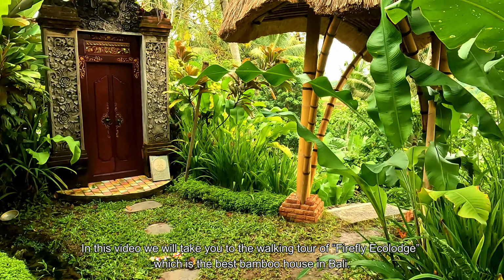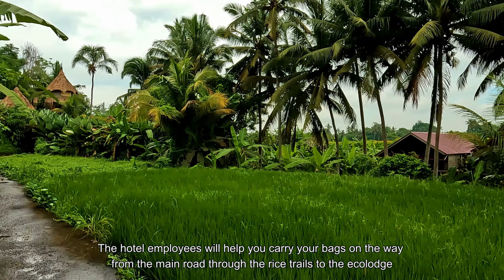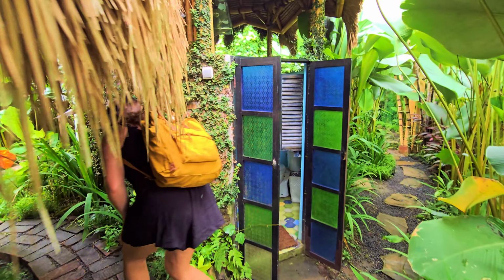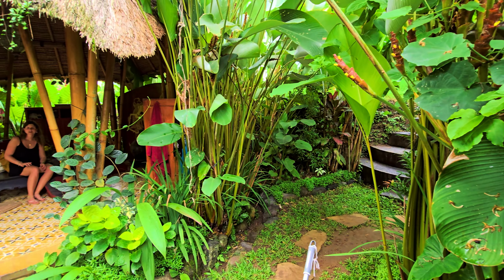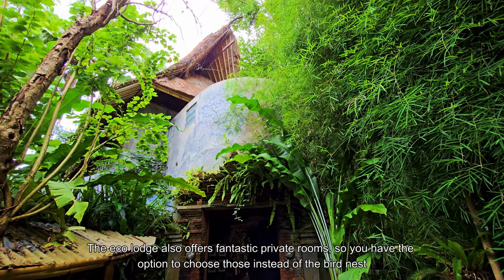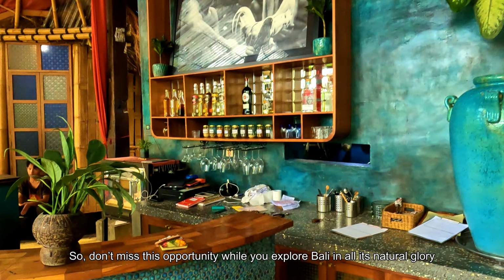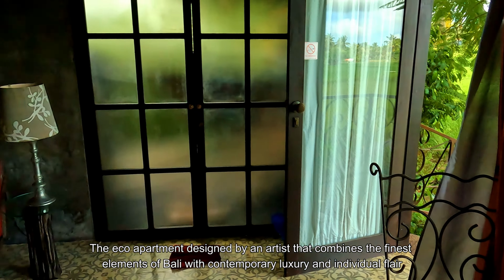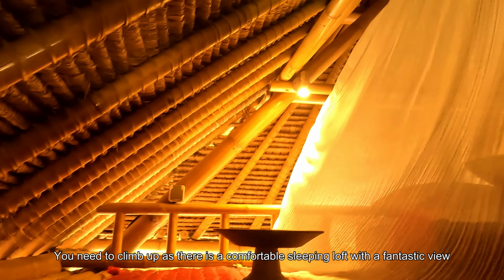Firefly Ecolodge: The Most Adventurous Stay You Can Imagine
In this video we will take you to the walking tour of “Firefly Ecolodge” which is the best bamboo house in Bali. This will cover the Firefly Bird Nest and Firefly Eco Artist Ricefield Apartment.
Chapters:
00:00 – Welcome Note & Precap
00:48 – Introduction
01:15 – Firefly Bird Nest complete tour & details
06:24 – Firefly Eco Artist Ricefield Apartment complete tour & details
10:31 – End
FIREFLY ECOLODGE - BEST BAMBOO HOUSE IN BALI:
Firefly Ecolodge was also featured in Netflix Season 1 - The World's Most Amazing Vacation Rentals.
Fire-fly eco lodge is Nestled among the rice fields of Ubud (the heart of the arts and culture district of Bali), along a peaceful rural trail which is just a short distance from downtown Ubud. The hotel employees will help you carry your bags on the way from the main road through the rice trails to the eco lodge
Firefly Ecolodge is thoughtfully designed with sustainable, environmentally friendly and recycled materials. Here you will find nature at its best!
Here you will be sleeping in a cozy bamboo woven bird nest just like bunkbeds in a dormitory. The bird nest has four stories and features a special staircase made of bamboo, for accessing the upper levels. This outdoor nest is not private so do not book this if you want a private space. It has shared basic bathroom but comes equipped with hot water and a flushing toilet. There is a common space for lounging, socializing and enjoying the view as well. There is a little funky spa available for relaxation and revitalization. The eco lodge also offers fantastic private rooms, so you have the option to choose those instead of the bird nest. It is an excellent choice for the traveler who is adventurous and enjoys socializing while sticking to a budget. This features a restaurant for food orders and a bar with a unique vibe. There is a communal outdoor bathtub available for all guests to enjoy, and a valet service for parking.

FIREFLY ECO ARTIST RICEFIELD APARTMENT:
This apartment of Firefly is situated 5km away from the Firefly Eco lodge. Here, you'll stay in a complete artistic apartment situated in lush rice-fields of Bali. The eco apartment designed by an artist that combines the finest elements of Bali with contemporary luxury and individual flair. This modern apartment is made with sustainable materials like bamboo, grass roof, and recycled wooden windows and doors. There is a comfortable sleeping loft with a fantastic view. This features a small, personalized kitchen, a versatile living room with a contemporary and creative design and a couch that can transforms into a secondary sleeping space. Suitable for families. The bathrooms are open air with a stunning views.  Behind the apartment, you will find other bamboo woven bird nests which was under construction during our stay.
So, don’t miss this opportunity while you explore Bali in all its natural glory.
Make sure to include this thrilling adventure on your Bali itinerary and create memories that will last a lifetime.

Let us know via comments if you liked this video :)
Also, let us know if you need any queries on the Bali Trip plan in the comment section :)
Kudos, TravellerPot
Bali Itinerary | Bali Plan | Bali Trip | Bali Tourist places | Bali Places to Visit | Bali Package
If you loved this video, please show us some love by sharing the video